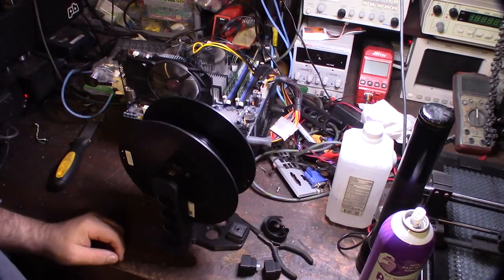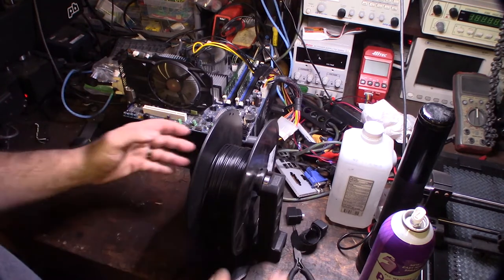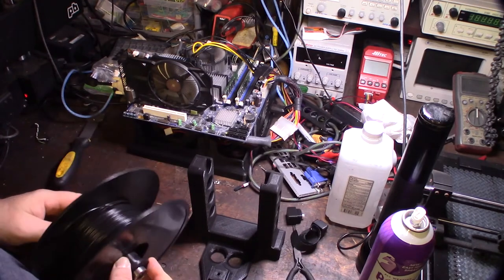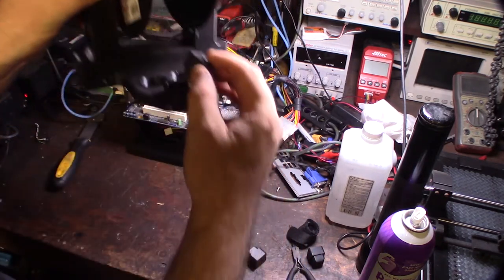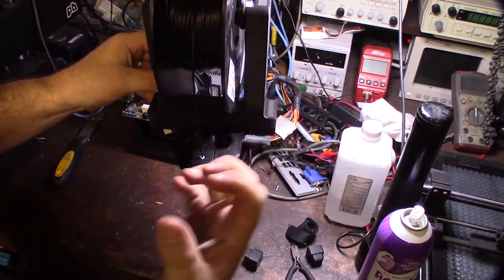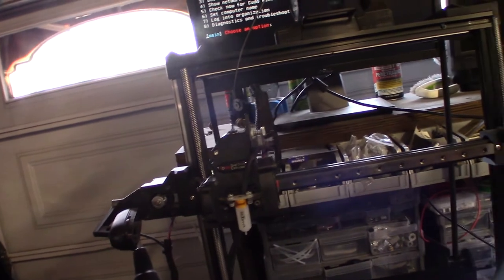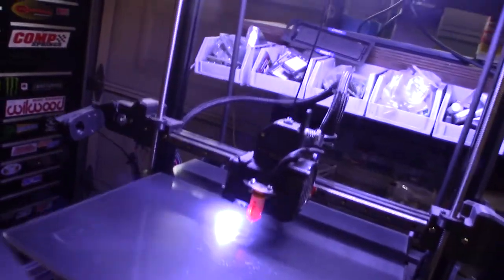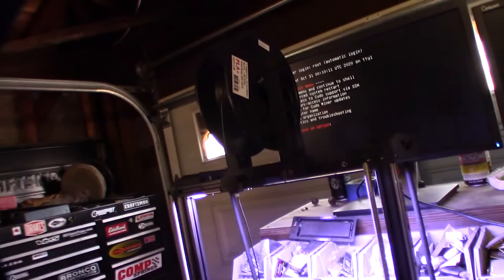2020 2040 Rail 3D Printer Filament Spool Holder with ball bearing and filament cleaner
I wanted to design a filament spool holder for the top of my printer. I wanted something will ball bearings that would make is easier to pull out the filament. I also wanted a filament cleaning guide. The guide also helps with fast movement backlash. The problem with super tight filament is and can exacerbate jerk by putting tension on the extruder and hotend.

608 Ball Bearings